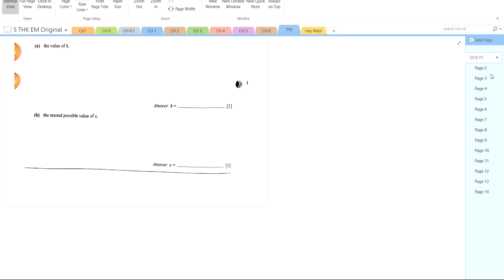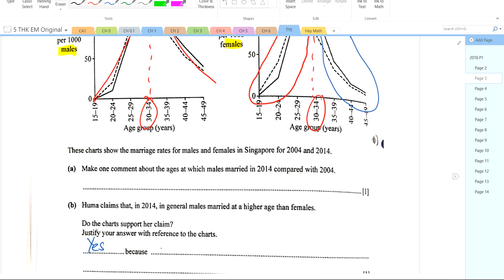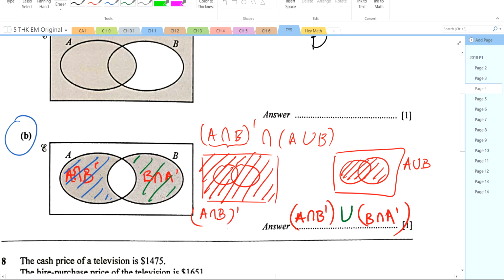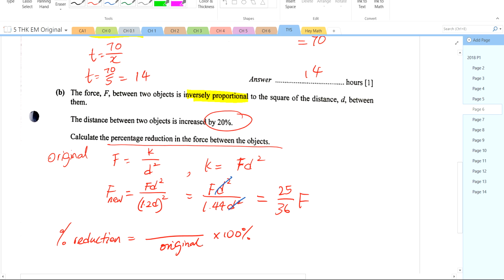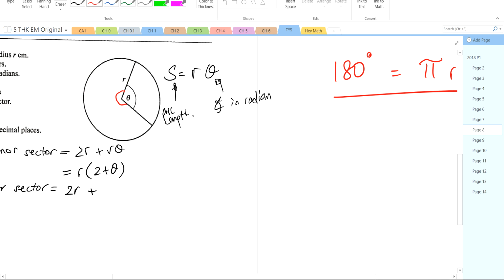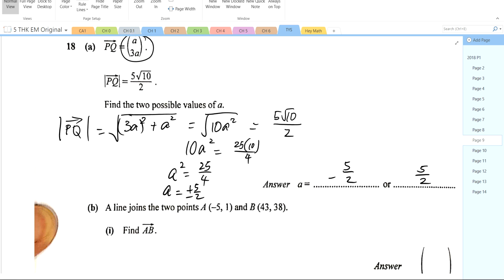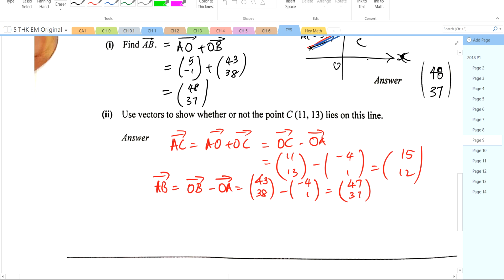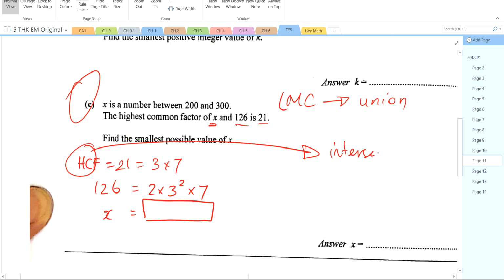TYS 2018 P1 (16 Apr 19)